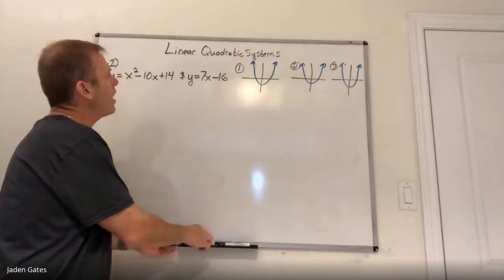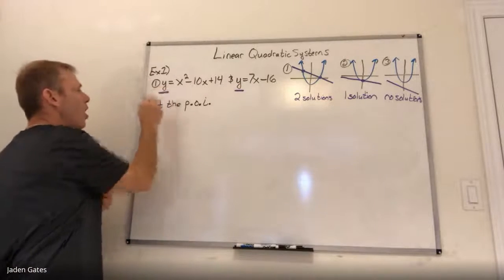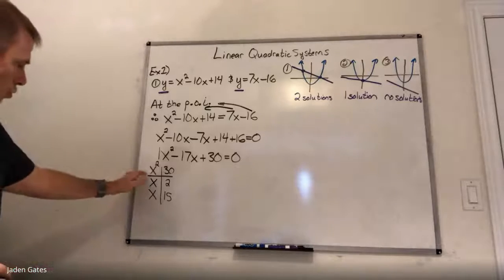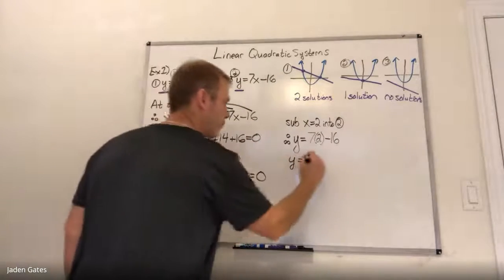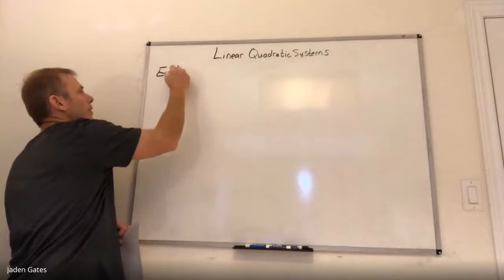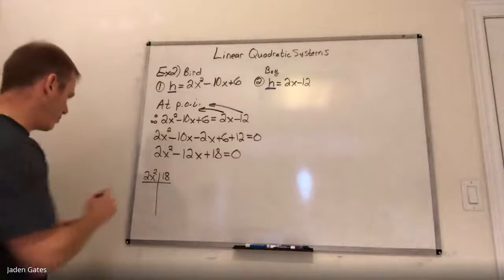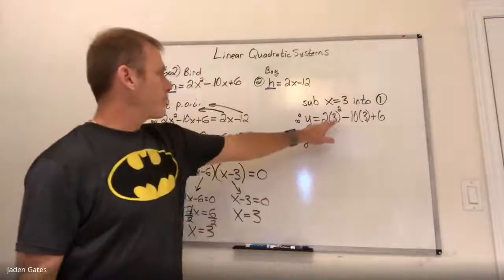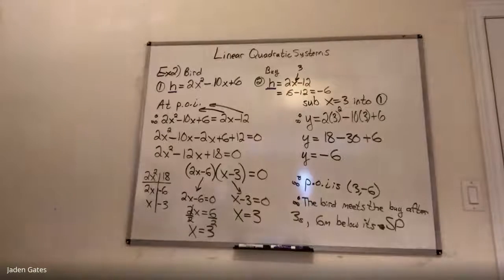MCR3U 3 8 Linear Quadratic Systems